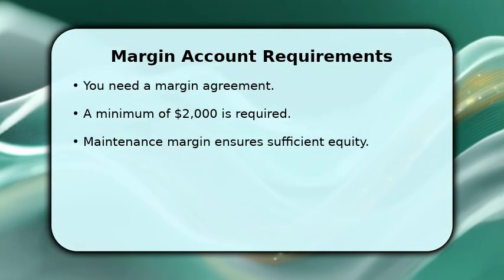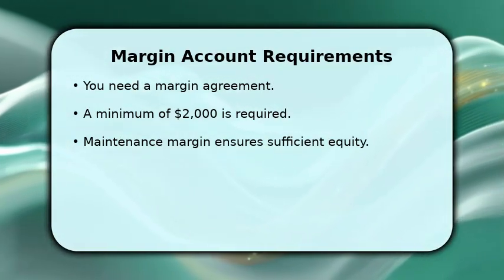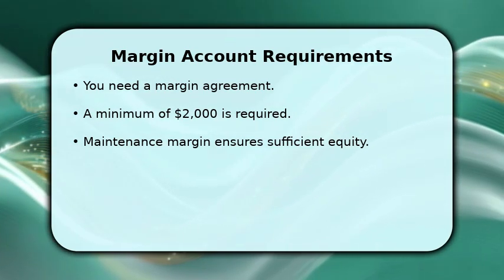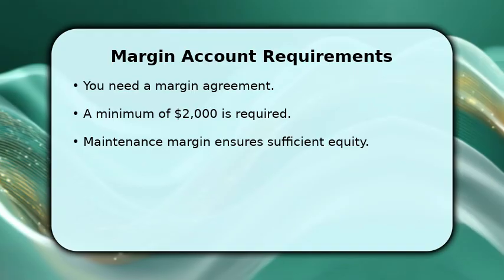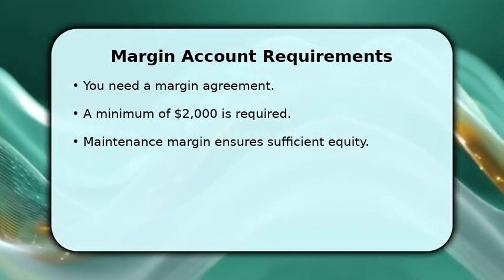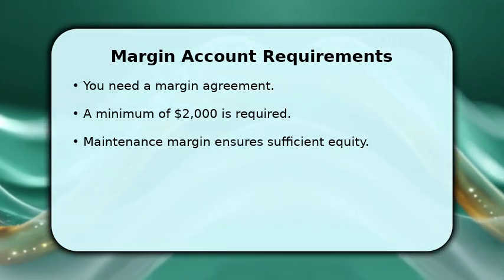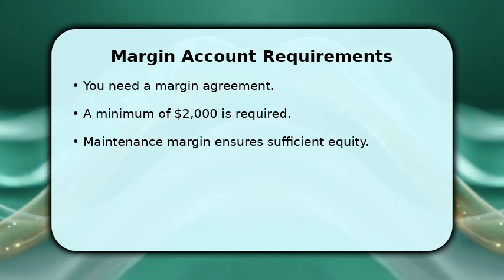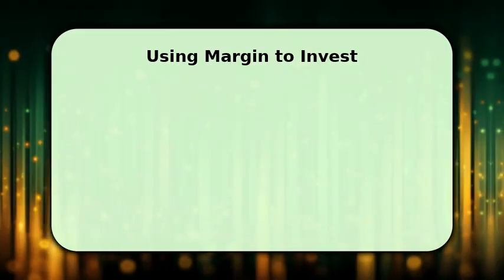How to Use Fidelity Margin (UPDATED)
▸ (f) In this updated video, we'll dive into the world of investing and explore how to use fidelity margin. Whether you're a seasoned investor or just starting out, understanding how to utilize margin can be a game-changer for your portfolio. We'll cover the basics of what margin is, how it works, and provide tips on how to effectively use it in conjunction with your existing investment strategy.

Fidelity Margin, Investing Tips, Margin Trading, Stock Market Strategies, Portfolio Management, Investment Advice, Trading Techniques, Financial Planning, Wealth Building, Market Analysis